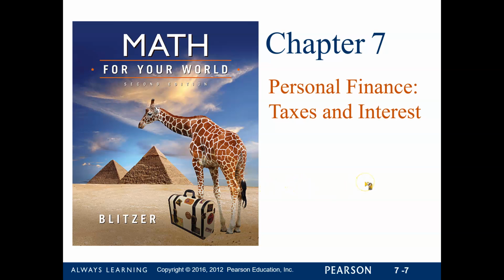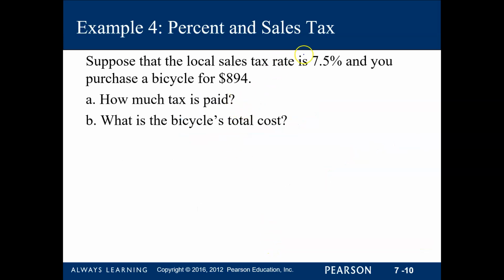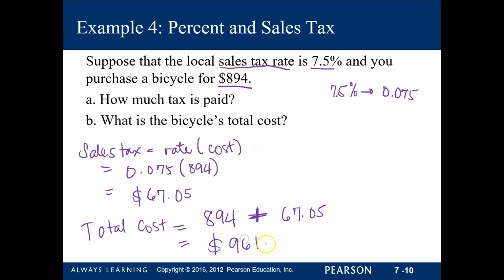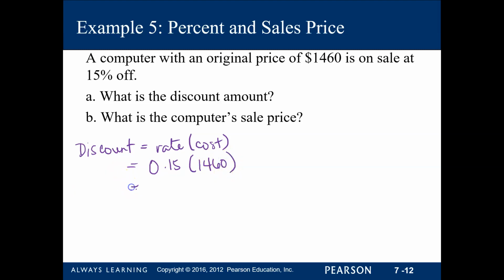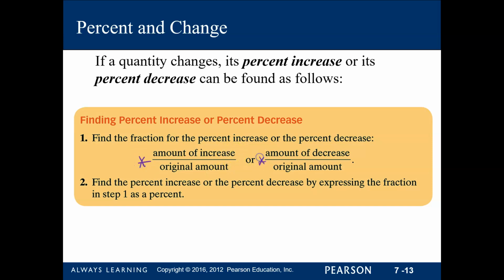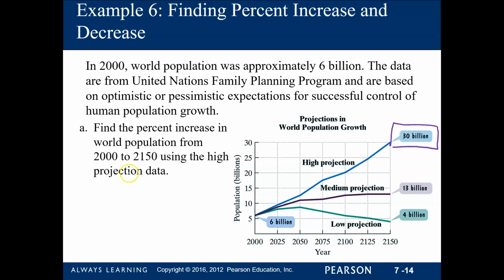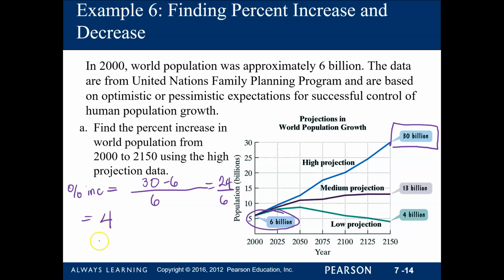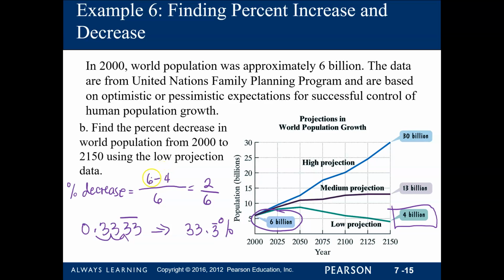MFYW 7.1b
Percents, Sales tax, & Discount